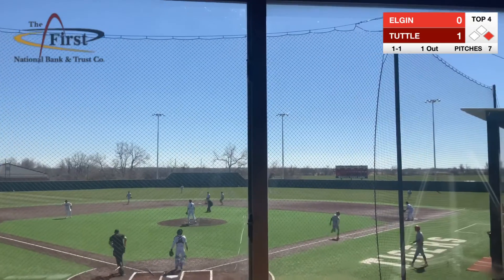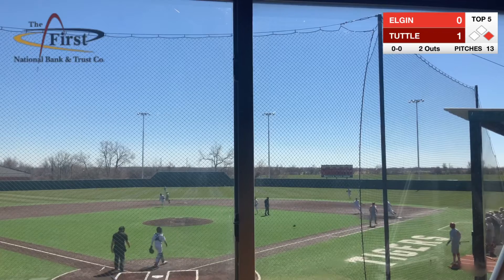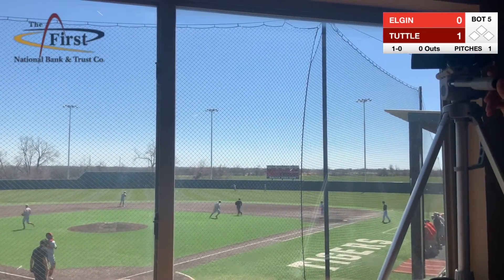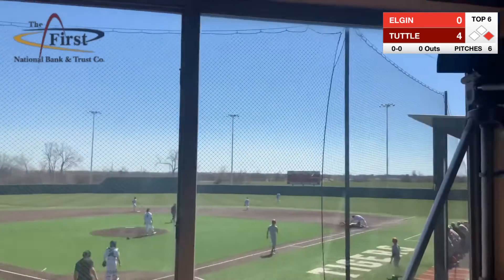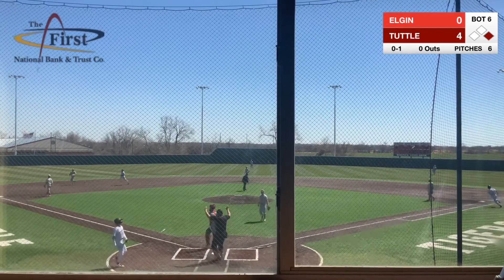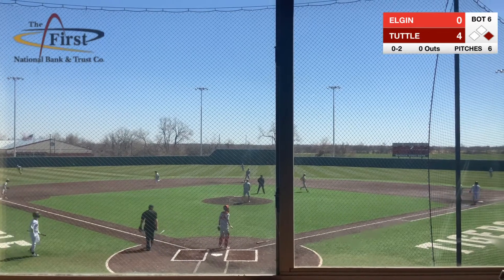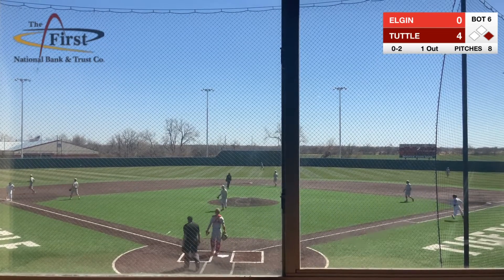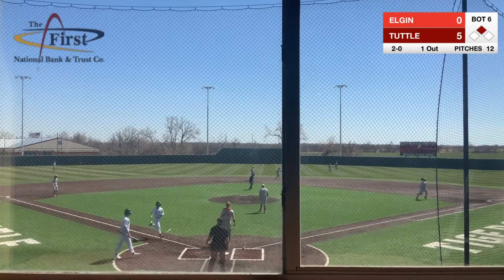OKPrepSeries: Video Highlights Tuttle 7-0 Elgin Final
Prep Nation TV Game of the Day Presented By First Bank and Trust in Tuttle.